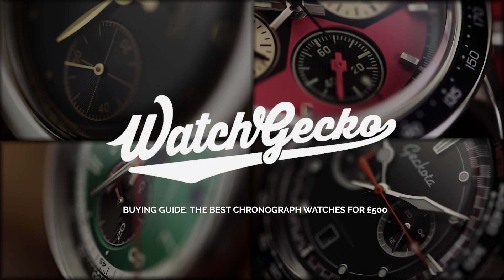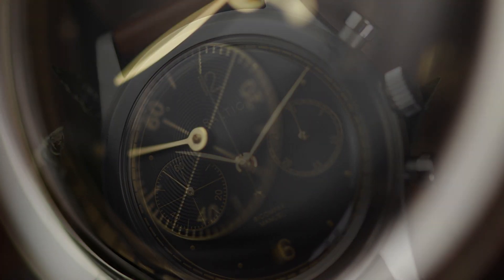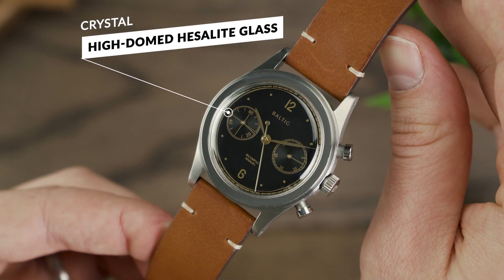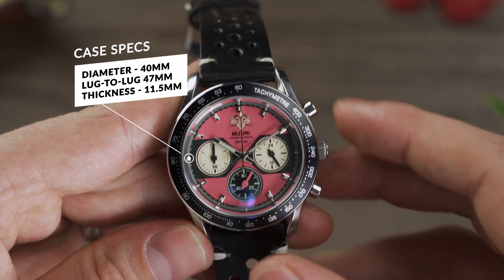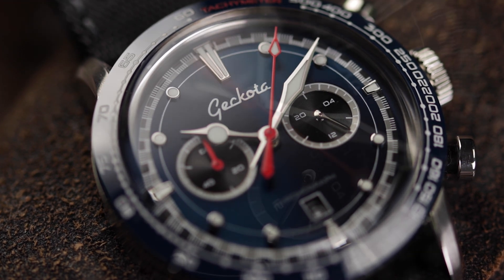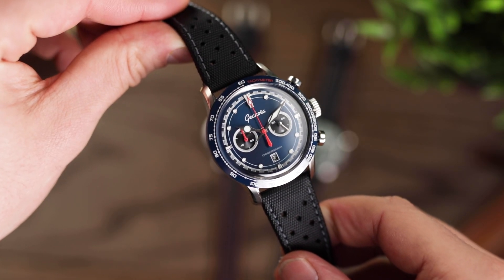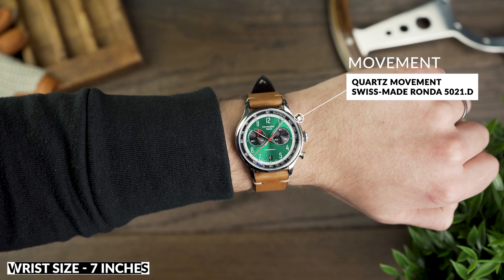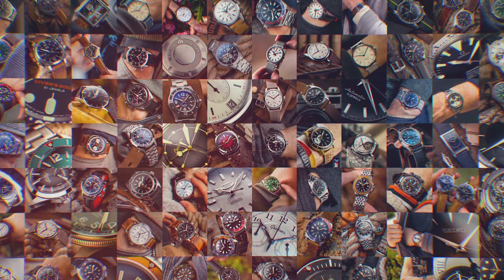The Best Chronograph Watches For £500! | A WatchGecko Buying Guide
WatchGecko

7 inches

Products featured;

Geckota C-04 VK64 Space Age Racing Watch Gift Set

Discover some of the best chronographs available online up to £500 from interesting new brands...
The category of chronograph watches has always been a popular one. Brands such as Omega, Zenith, Rolex and Tag Heuer are pioneers in the commercial success and continued relevance of the humble chronograph. We will try to avoid getting too deep into the whole history of chronographs and why they’re so important to the watch world (especially chronographs with an automatic movement...another time maybe) as today we want to talk about the best chronographs available today for £500 (and under).

Today we’re focusing on watches that punch well above their price tag from the world of watches. It’s easy to be distracted by some of the big players in the watch world so here we want to prioritise the small brands who are creating watches for the right passionate reasons.

The Baltic BiCompax 001
Based near Besançon in France, Baltic watches are all about the traditional craftsmanship in watchmaking taking an authentic inspiration from the seemingly endless world of vintage watches. This is naturally something that translates perfectly in their range of watches, particularly the BiCompax 001. Powered by the popular Seagull ST1901, the BiCompax 001 has the look and feel of a genuine vintage watch. The 38mm case, gilt colouring on the dial with that black dial backdrop all evoke the feeling of a genuine vintage watch on the wrist.

And for approximately £460 (converted from euros) you can add a piece to your collection that aesthetically is vintage with the added bonus of knowing if anything happens to it (as any vintage chronograph owner knows) the brand is just an email away with the required support.

The Nezumi Voiture

Nezumi Studios is a really interesting brand created in Stockholm by David Cardenes. Self-confessed vintage car and watch enthusiast the designer by trade clearly has the right interests (and eye) for creating watches. Nezumi currently has only chronographs in their range with two quite distinctive styles appearing. First is a military chronograph feel in the form of their Corbeau and the other is a very motorsports, racing-themed 60s era feel in the shape of the Voiture and Loews.

The Voiture is our suggestion here with its clever use of colours, distinctive angles, mixture of finishes and considered design. Powered by the VK63 mecha quartz movement and costing approximately £300 we think it deserves your attention. Oh, and because David is a designer the packaging is very cool on this piece, it’s the small things right?

Geckota C-04 Racing Chronograph

Next up we have something a little closer to home, and the Geckota C-04 Racing Chronograph. Released last month, the C-04 is powered by the VK64 mecha quartz movement featuring a first for the brand; a fully ceramic bezel. The watch has motorsports themed touches throughout from the clever use of colour to the font used for the tachymeter and the contrasting seconds’ track. You also get a date window at the 6 o’clock position for extra usability. A subtly curved stainless steel case side and clever polishing around the lugs emphases the case’s appealing details.

It’s tricky to pass comment on this watch without sound bias, but I genuinely believe you get a lot of watch for your money here. Available in three colours green, blue and black all fitted to our ever-popular sailcloth straps. The watch has 20mm lugs as well-meaning we have plenty of options, just look at 20mm watch bands here!